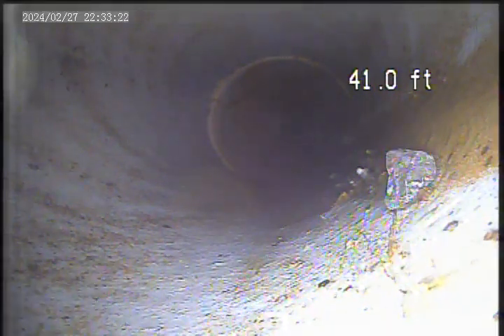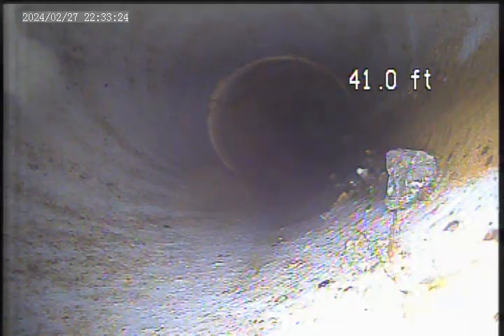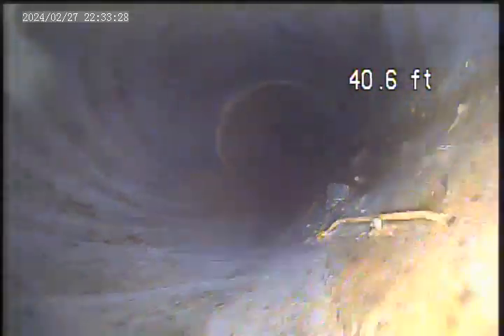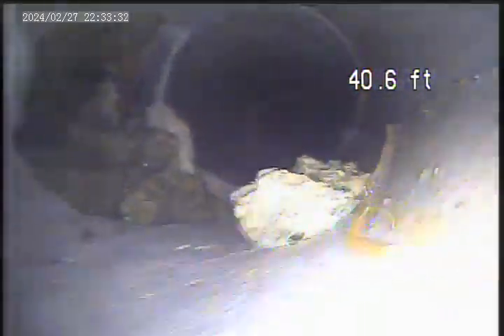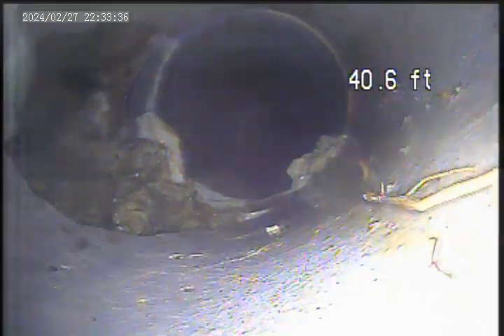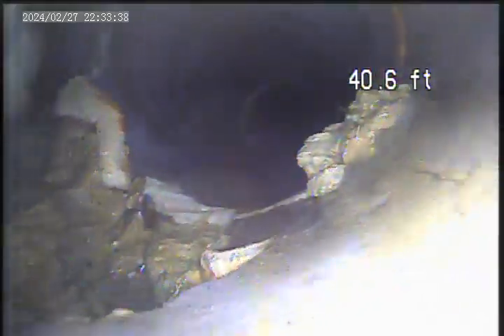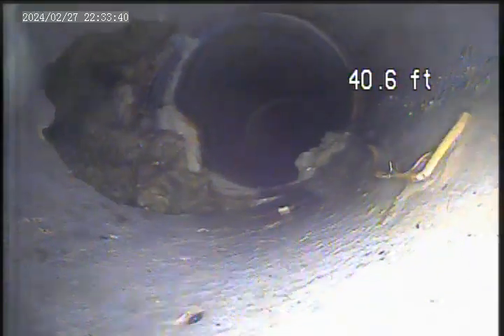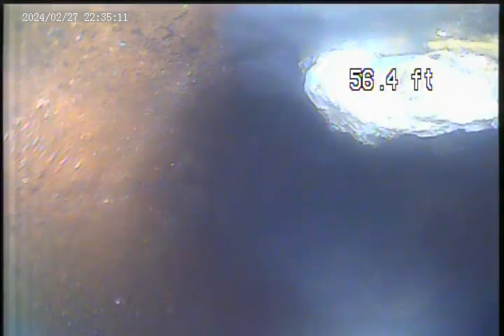Invoice 48448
Post-Jetting